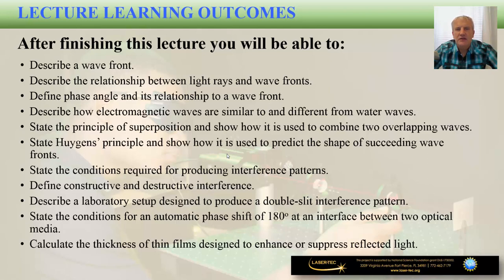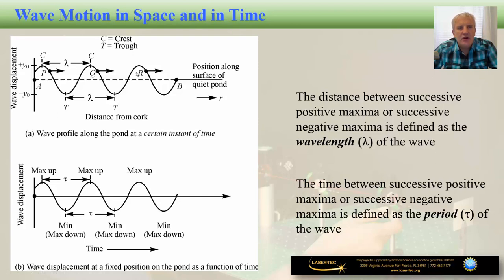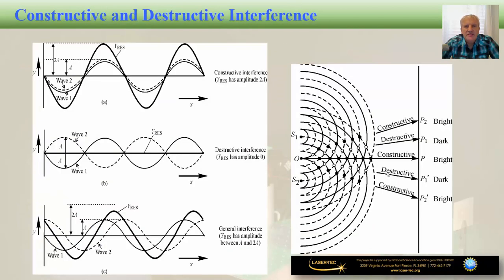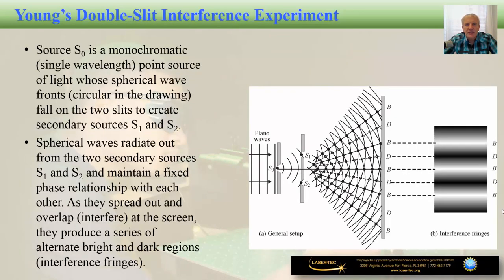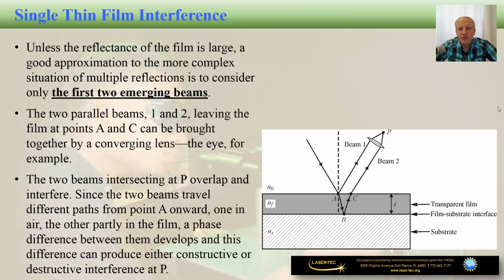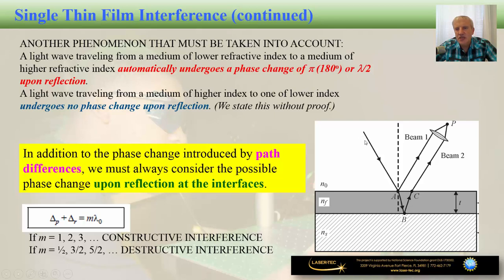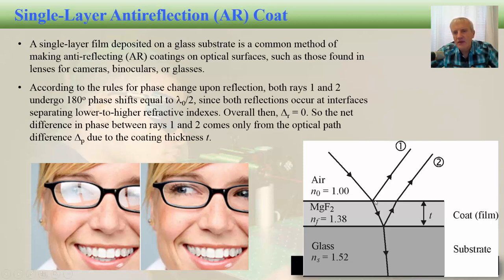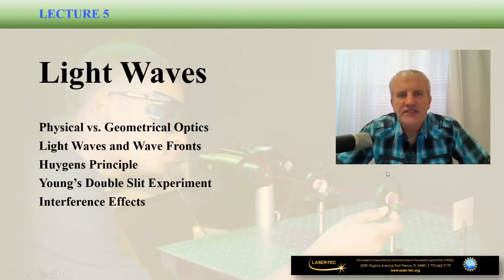5. Light Waves